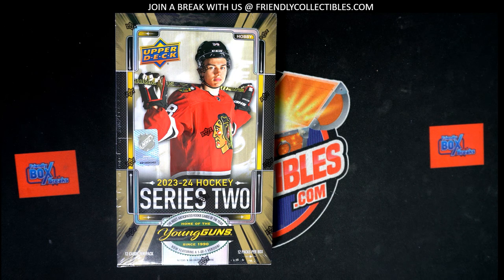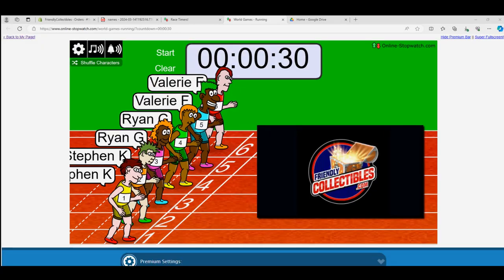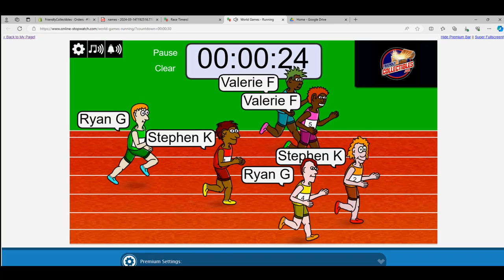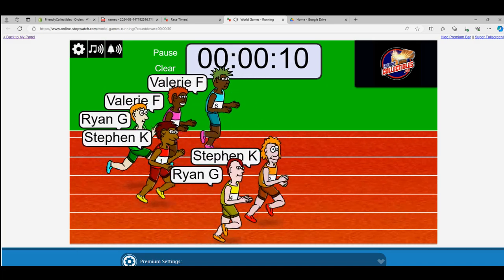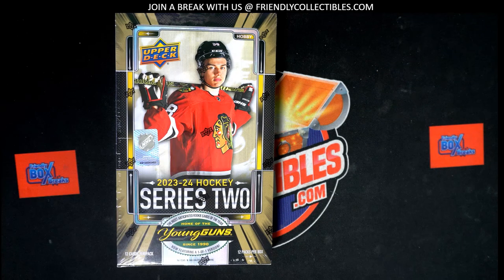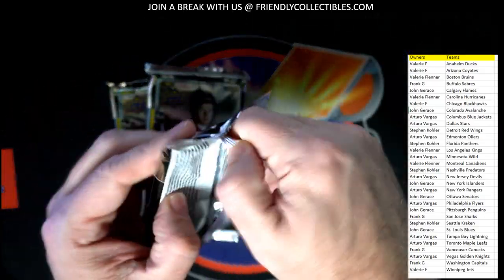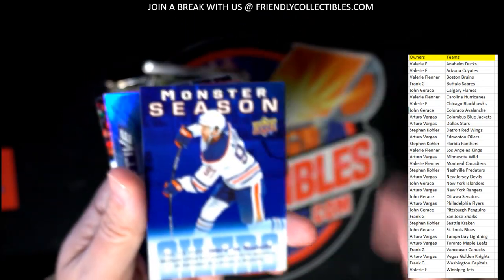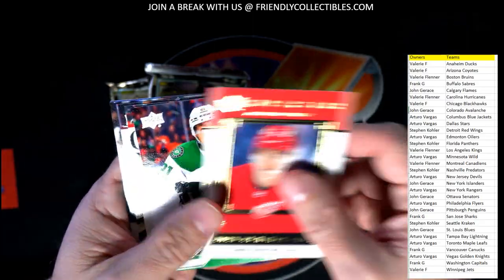202324 Upper Deck Series 2 Hockey Hobby ID 242TEAMSUD109